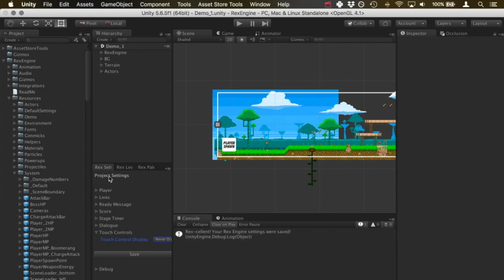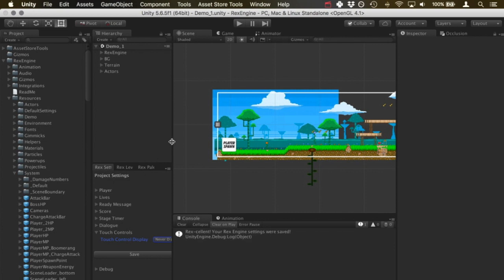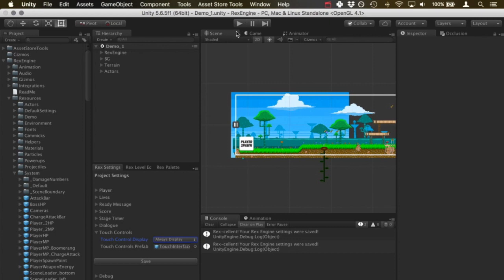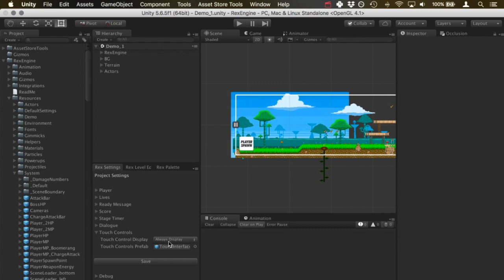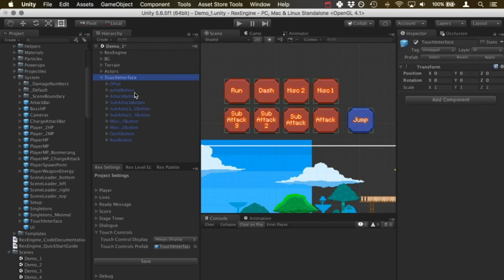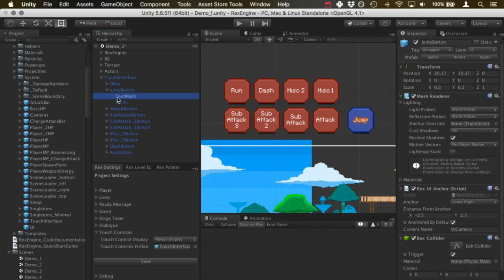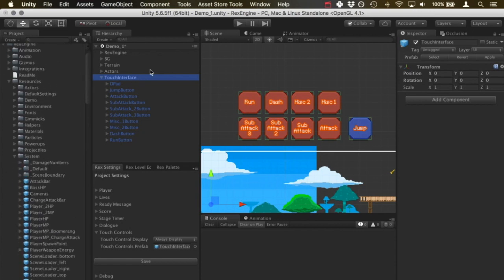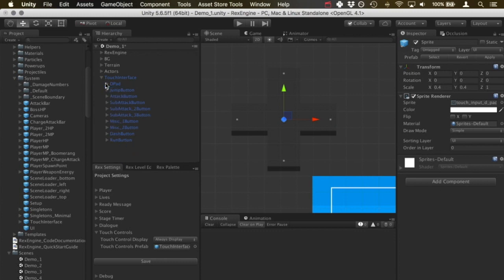Rex Engine for Unity: Touch Controls